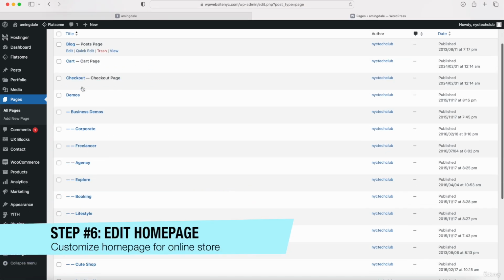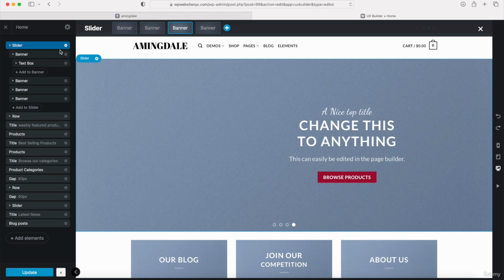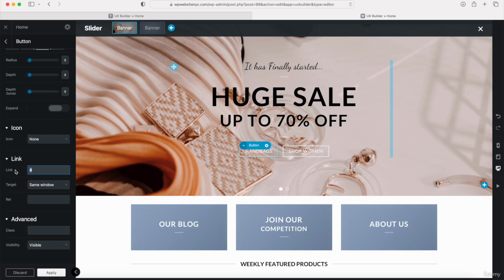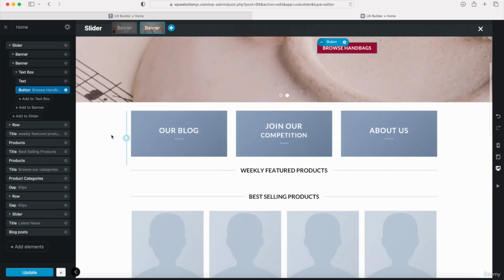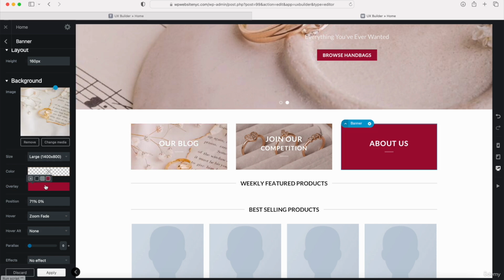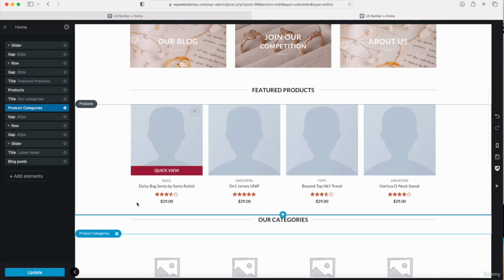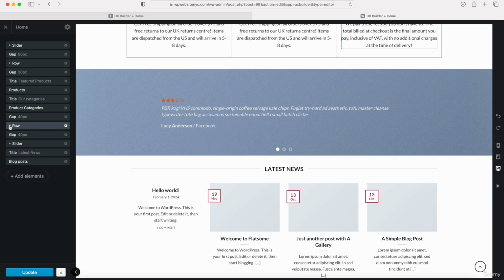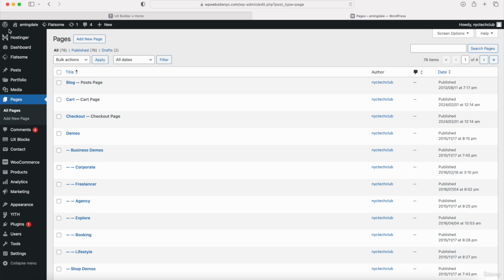Khóa học tạo website bán hàng với Wordpress - Bài 7: Homepage Settings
Khóa học tạo website bán hàng với Wordpress - Bài 7: Homepage Settings chỉnh sửa trang chủ website Flatsome đơn giản nhanh gọn